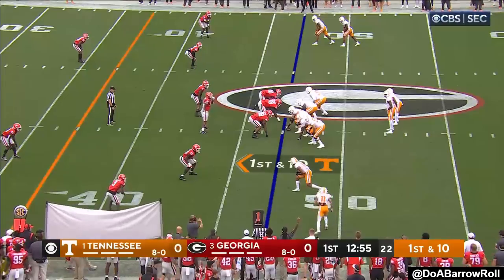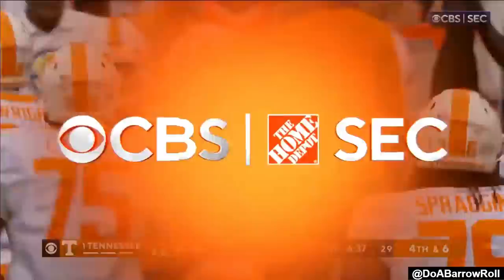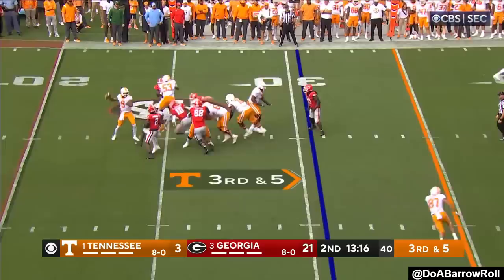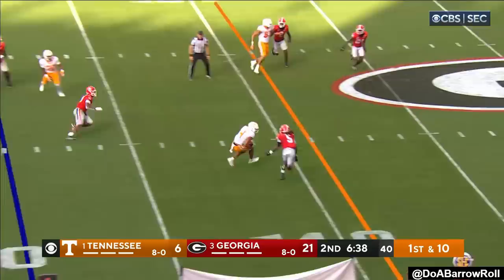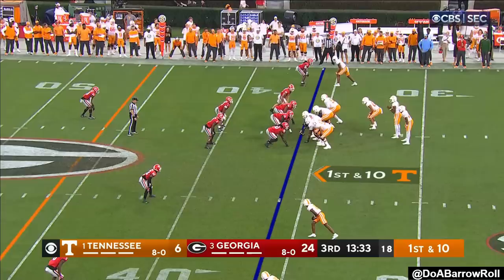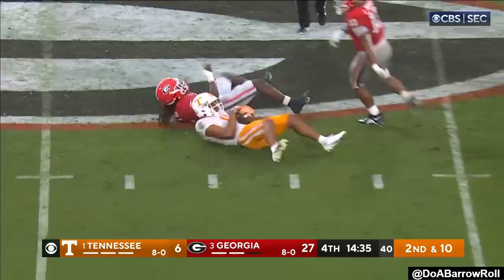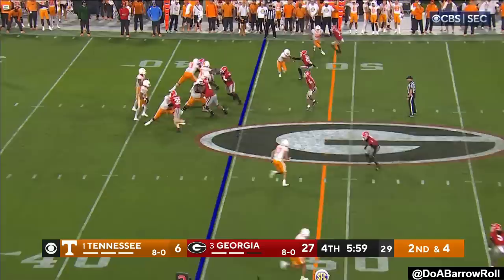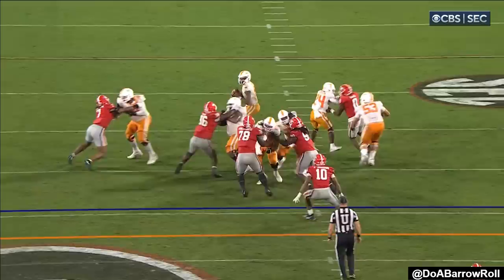Tennessee OL/Offense vs Georgia Defense (2022)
Some plays missing due to technical difficulties with the VOD. Not my fault.